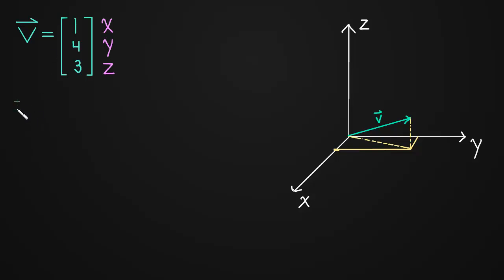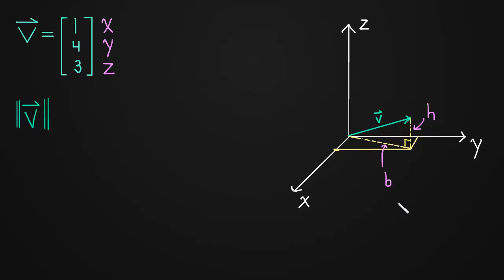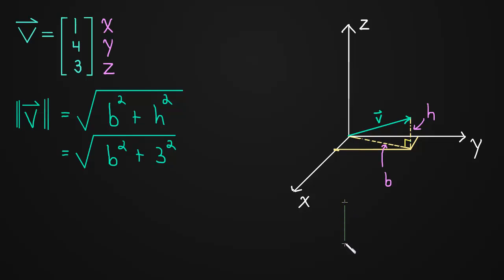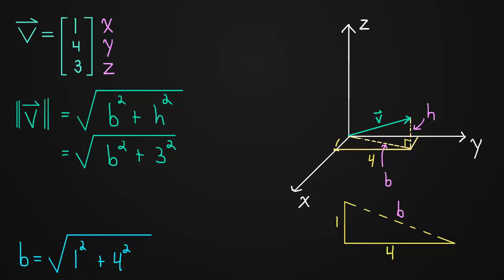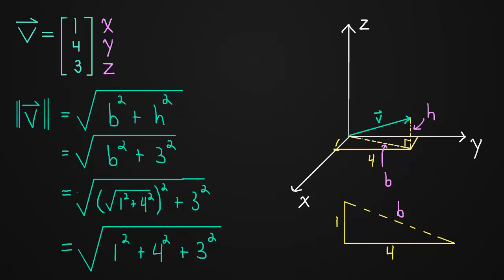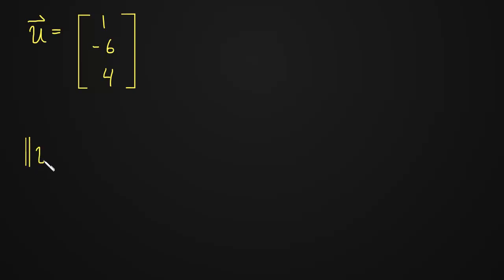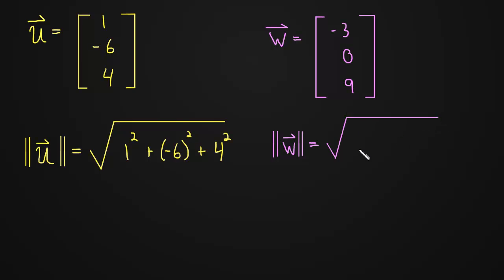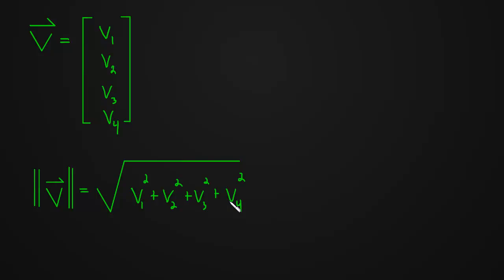1.1 Length of a 3-Dimensional Vector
In this video we'll derive a formula for finding the length of a 3-dimensional vector.  We'll also briefly discuss how to find the length of a vector with more than 3 components.